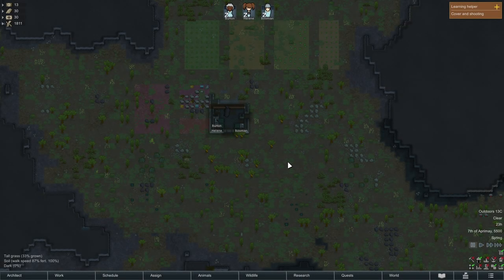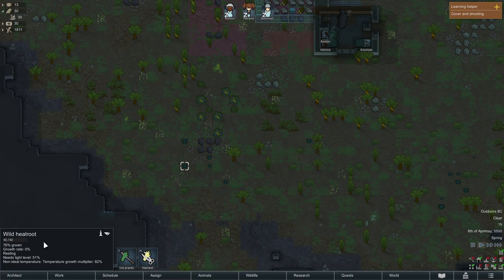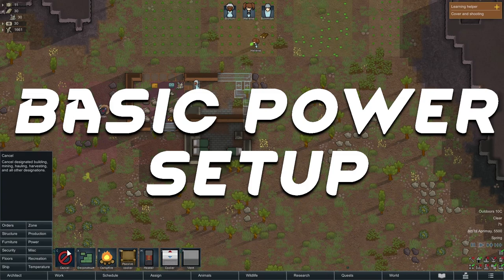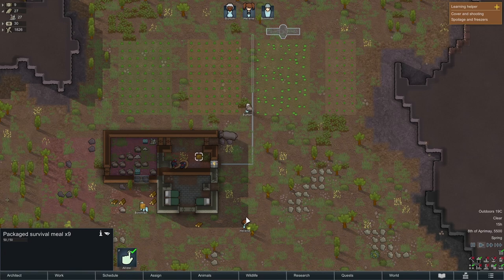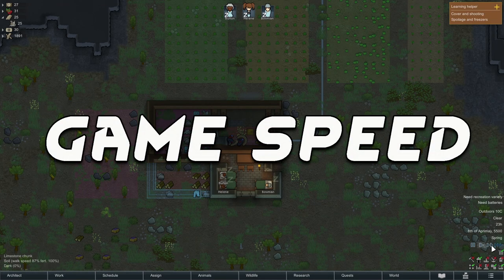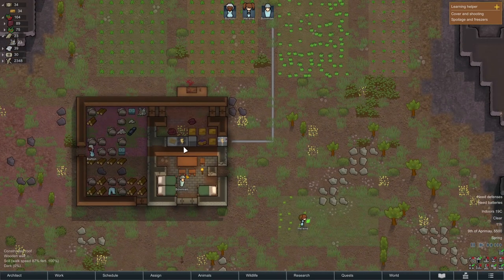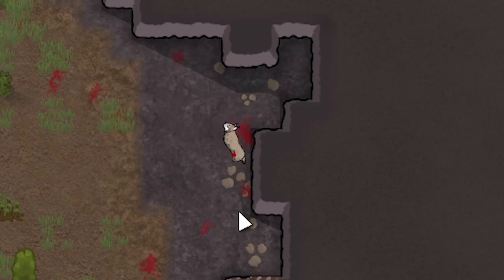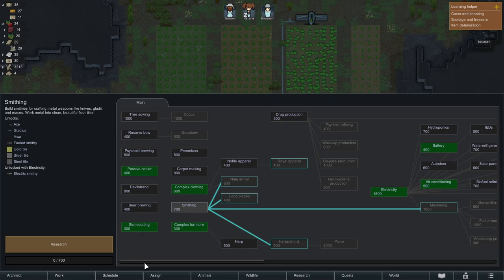Rimworld Basic Guide | Tips and Tricks for Week One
This is my Rimworld guide or Rimworld tutorial for beginner's entering Rimworld 1.2 to help anyone who wishes to give Rimworld ago or people wish support in how to start and where to start. I hope this helps and you enjoy my guide/tutorial and this Rimworld gameplay.